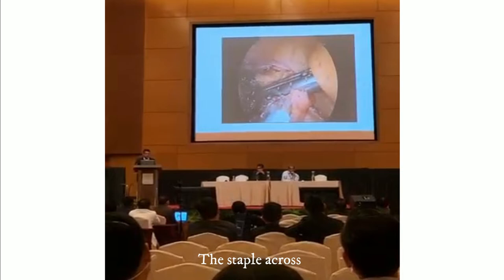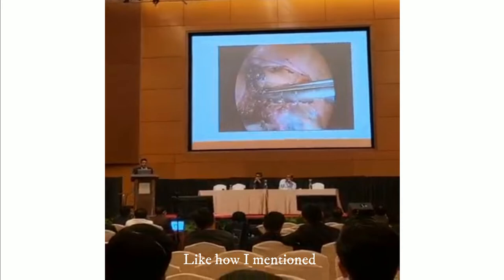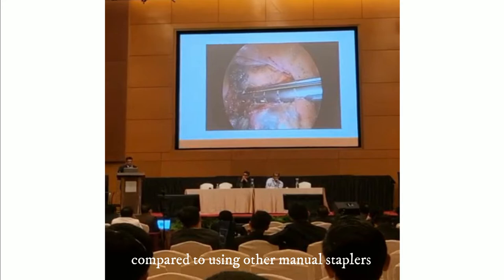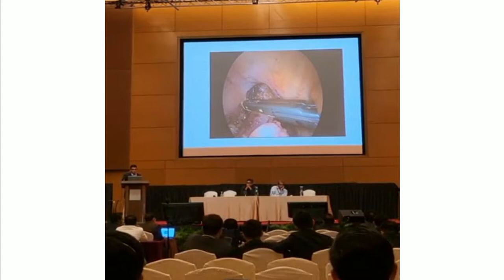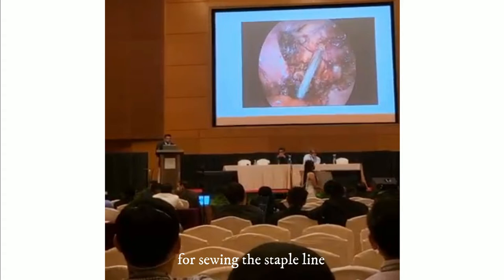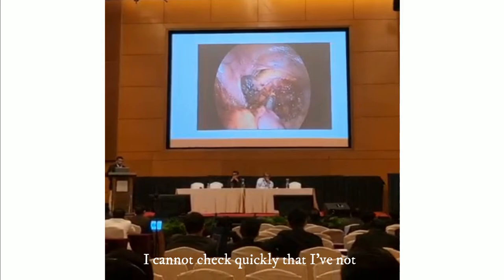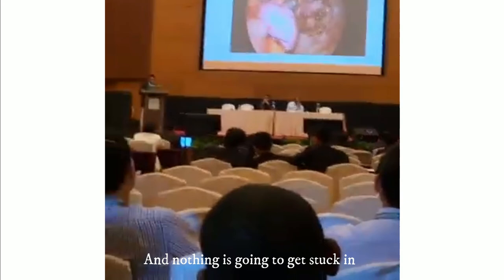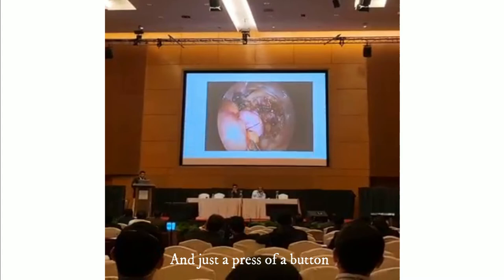Powered Stapler in Colorectal Surgery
On Jul.29th, Dr. Paul Selvindoss's delivered presentation on “Powered Stapler in Colorectal Surgery” at Society of Endoscopic and Laparoscopic Surgeons of Malaysia .